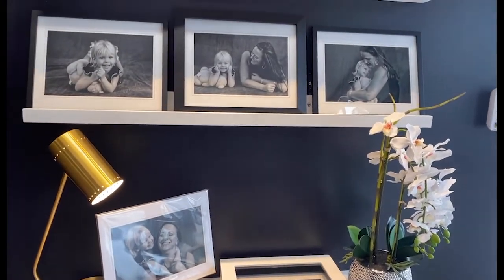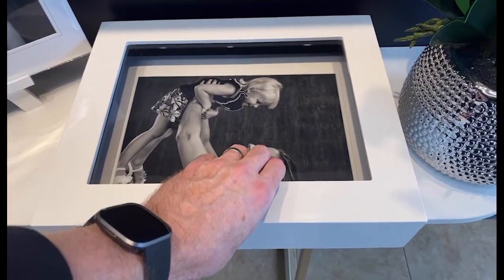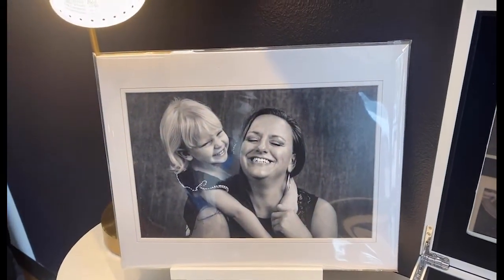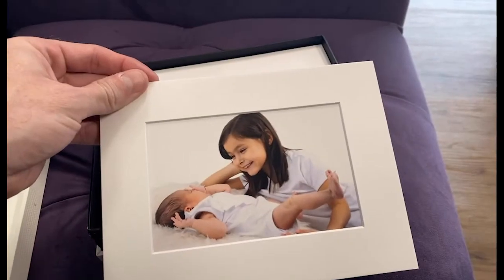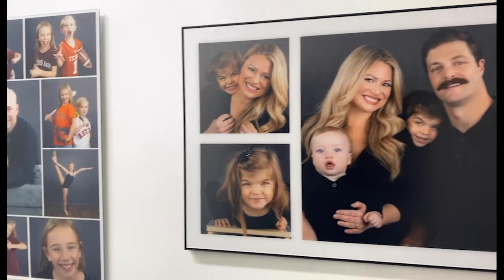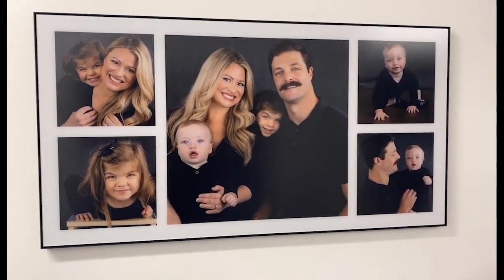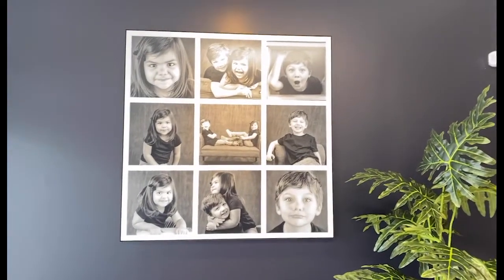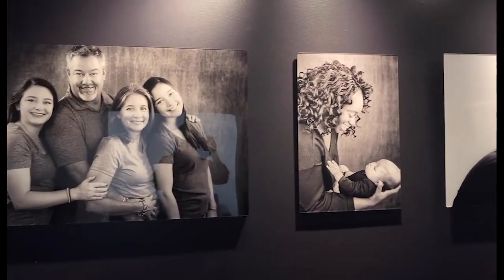John Glaser Photography Product Tour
A tour of the various products our studio offers for our clients.